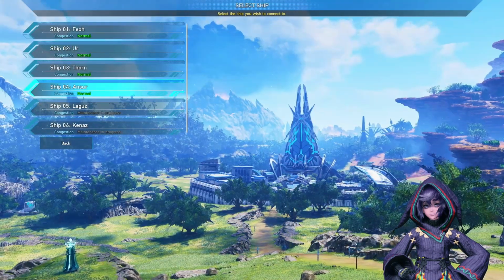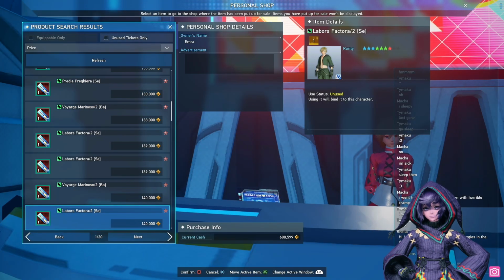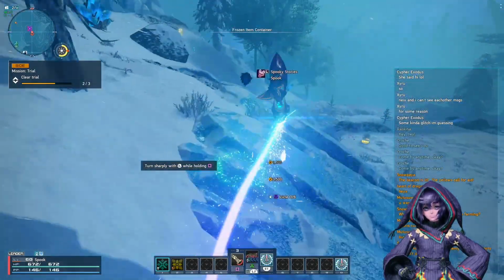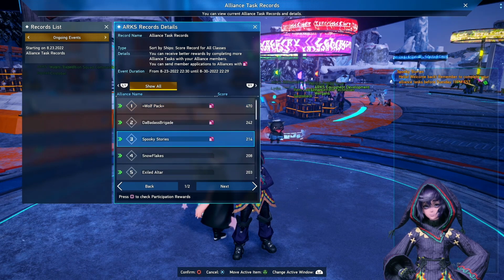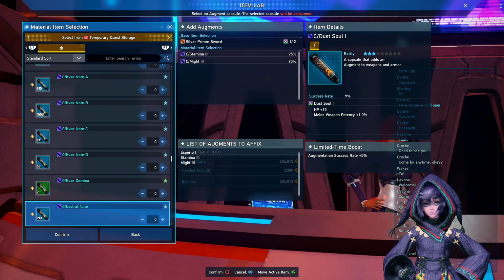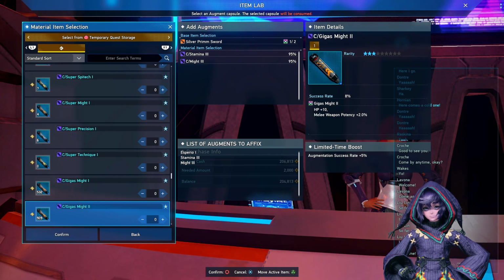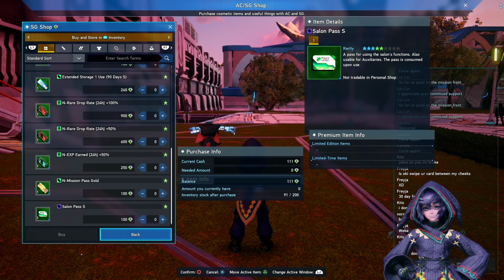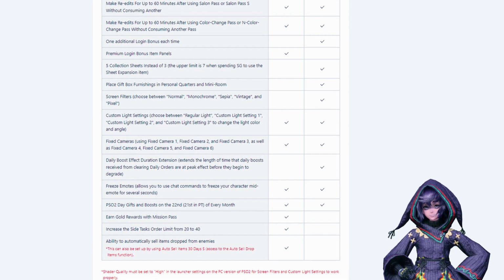[PSO2:NGS] Starter Guide for PS4 Players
00:00 - Start
00:43 - Ship selection
01:15 - Race Selection
01:41 - Class Colors
02:28 - Player ID Name
03:13 - Earning Meseta
04:32 - Leveling
06:26 - Battle Power
07:01 - Gear
07:31 - Augments
08:19 - Farming
09:37 - Star Gems (SG)
10:14 - Scratch shop (Gacha)
10:56 - Premium
11:43 - Outro